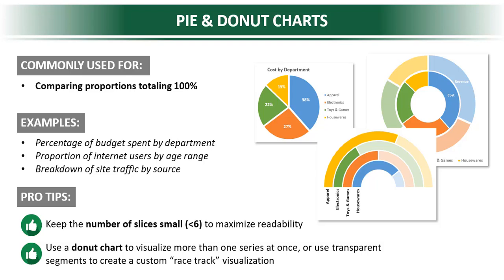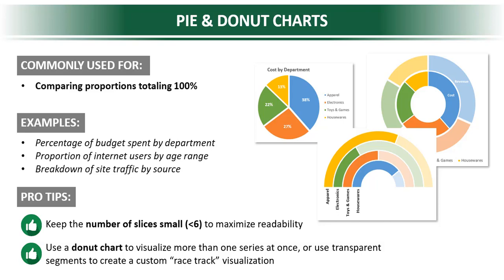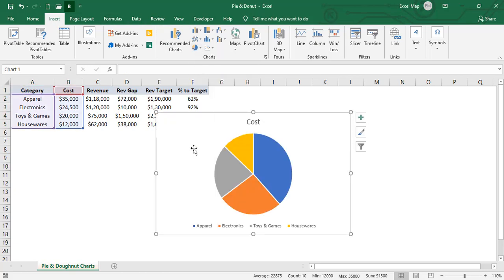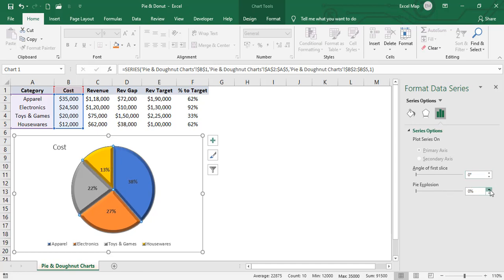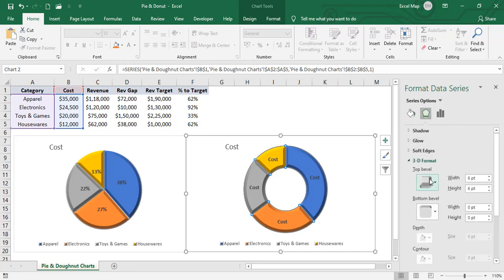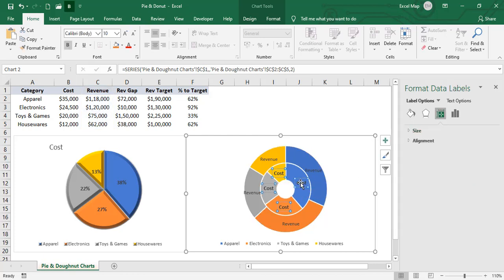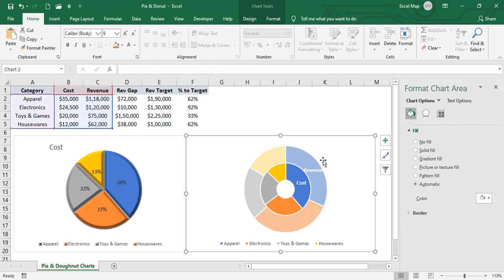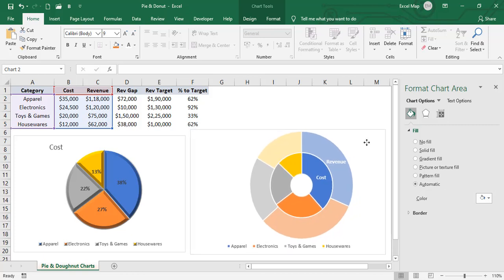Pie and Doughnut Charts in Excel 2019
In This video we explained about Pie and Doughnut Charts in Excel 2019 with Different examples. By Srinivas Reddy (Excel Map).

For Premium Classes: 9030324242, 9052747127